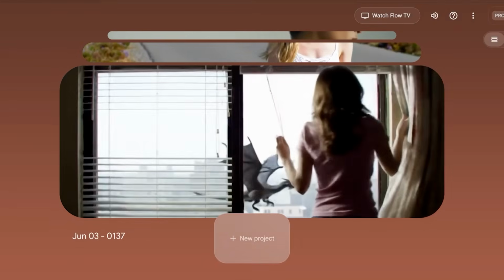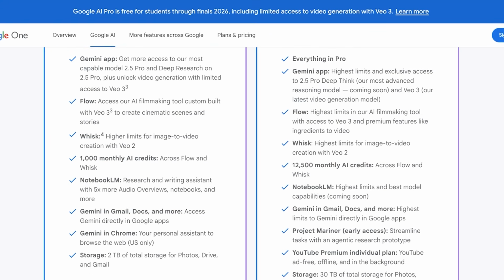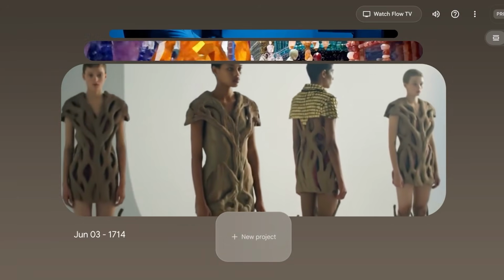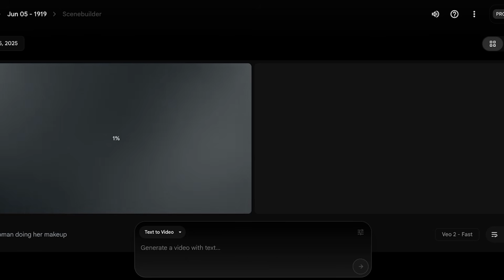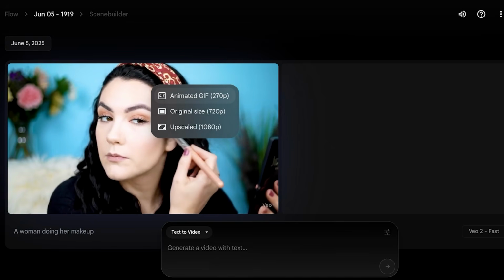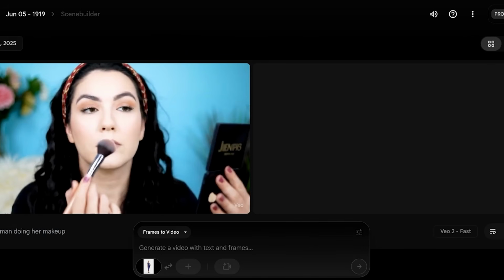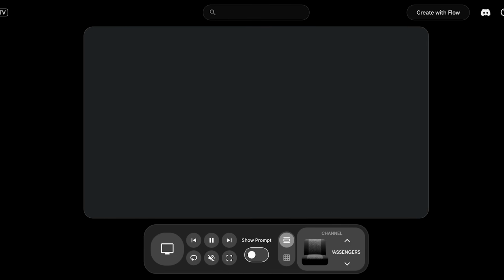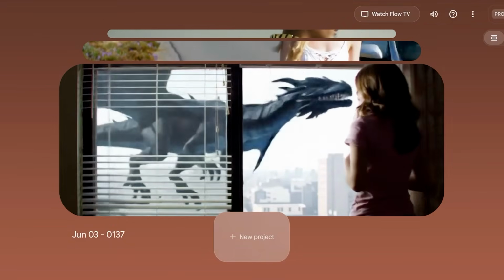How To Get Google Veo 3 For FREE (Step by Step)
Learn how to get Google Veo 3 for FREE in 2025 with this step-by-step guide! This tutorial covers multiple methods to access Google's advanced AI video generator without paying, including the Google Cloud $300 free credit, the Google One AI Student Plan, and limited-time trials via Google Flow. Discover how to sign up, verify your eligibility, and start creating cinematic AI videos with synchronized audio using Veo 3. Perfect for content creators, students, and freelancers looking to explore AI-powered video generation at no cost.